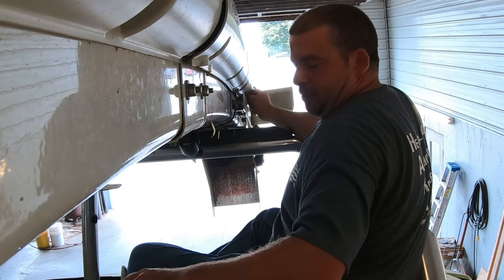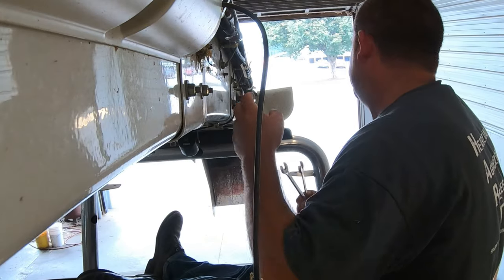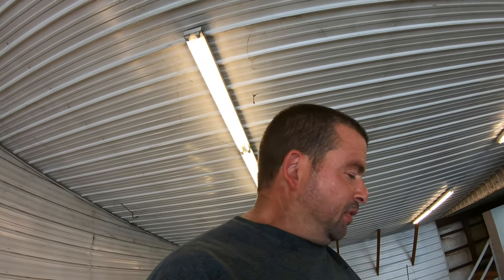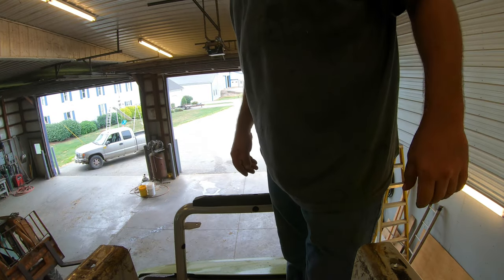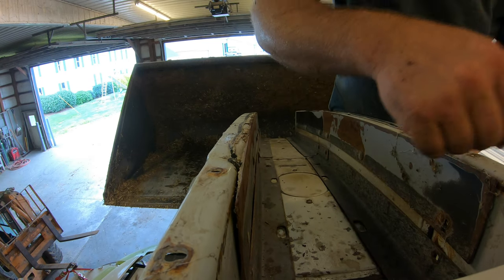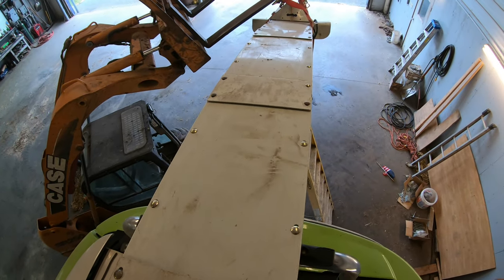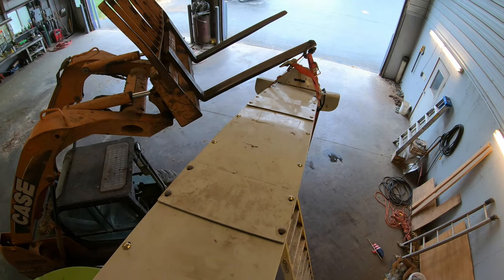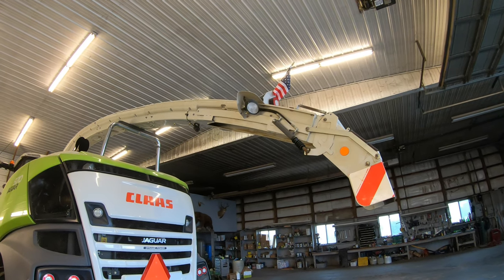Chopper Gooseneck Extension